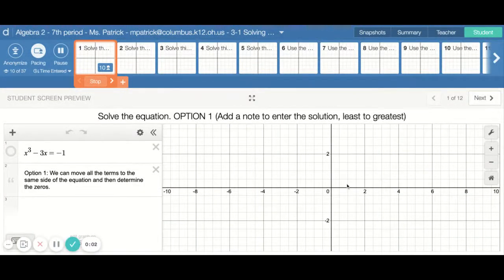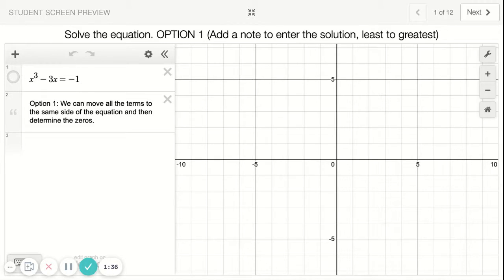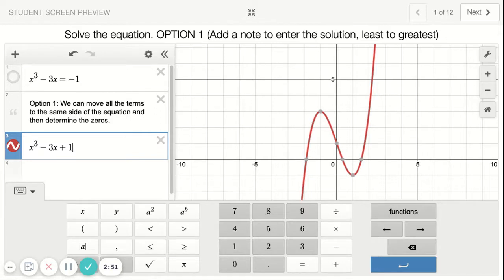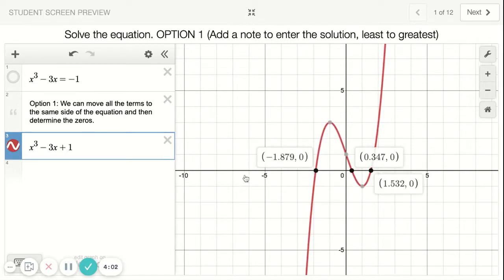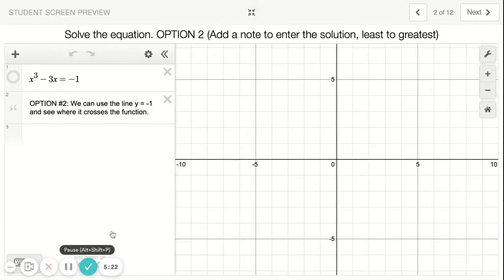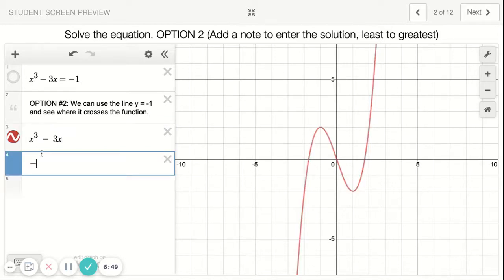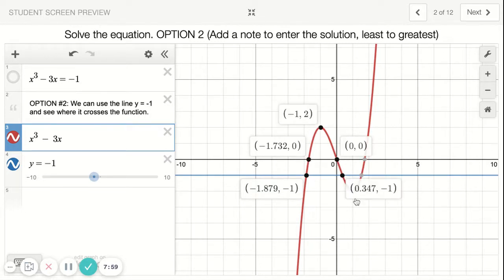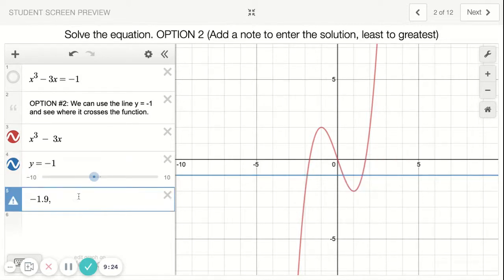Solving Polynomials by Graphing 2 methods